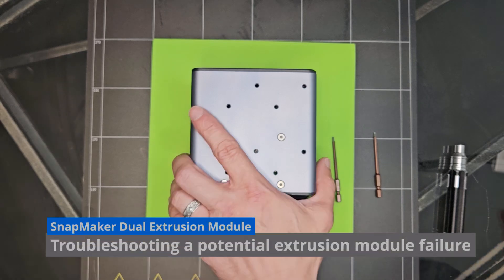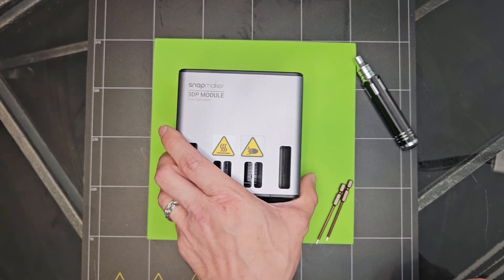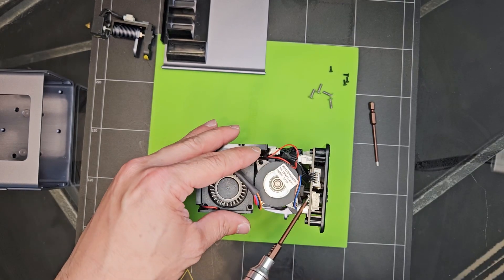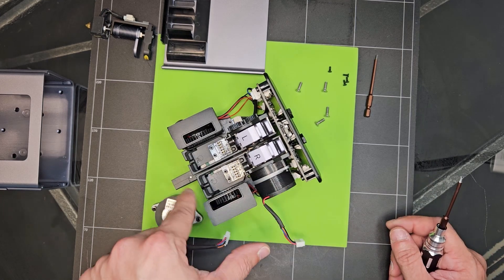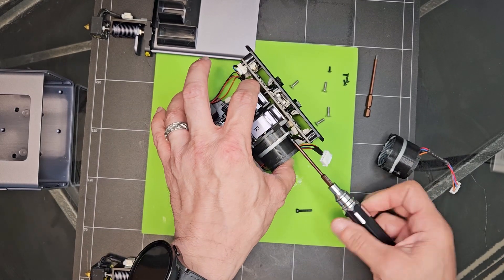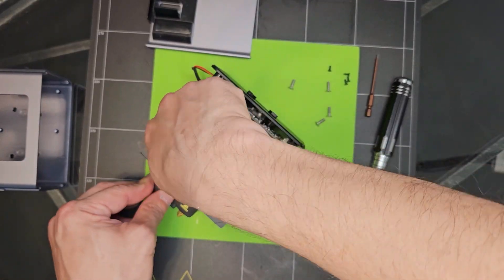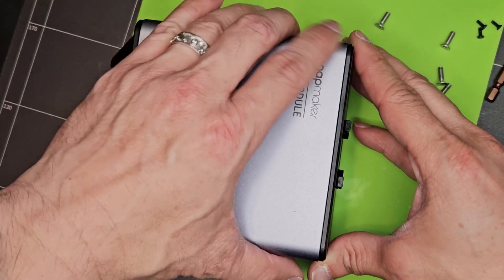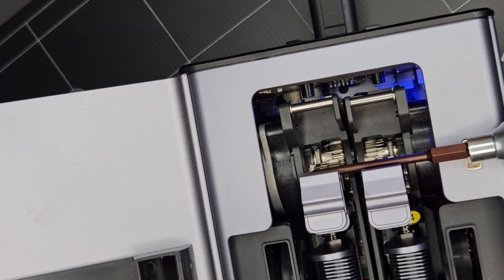SnapMaker Dual Extrusion Troubleshooting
This video will take you through the necessary troubleshooting steps in order to determine if an extrusion motor or the control board has failed in your Dual Extrusion Module. At the same time, it will show you how to disassemble and re-assemble your Dual Extrusion Module.

00:00 - Intro
00:11 - The potential issue with the extrusion motor
00:37 - Tools Needed
00:45 - Disassembly
01:31 - Start Troubleshooting - Check cable and Control Board pins
01:59 - Test Planetary Gears
02:05 - Next step troubleshooting explanation
02:41 - Begin motor swap
03:45 - Swap complete, next step explanation
04:10 - Testing Begins
04:16 - Testing the motor swap
04:25 - Test Results
04:36 - Reassembling the Dual Extruder
05:25 - Re-testing after re-assembly
05:36 - Final Results & thoughts